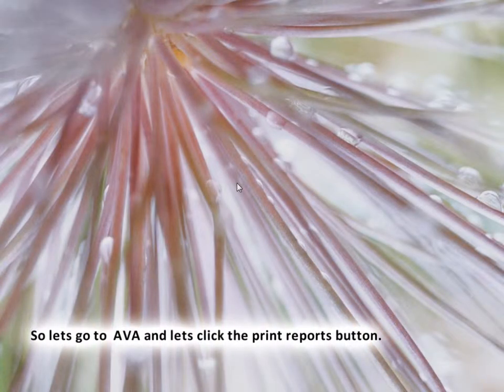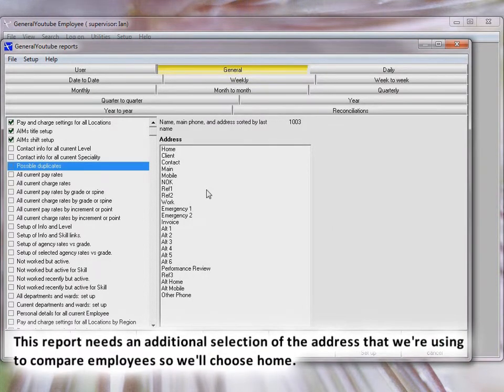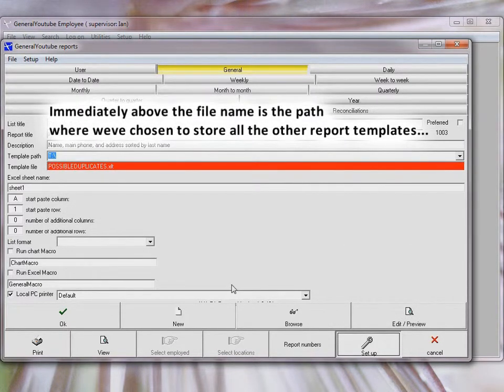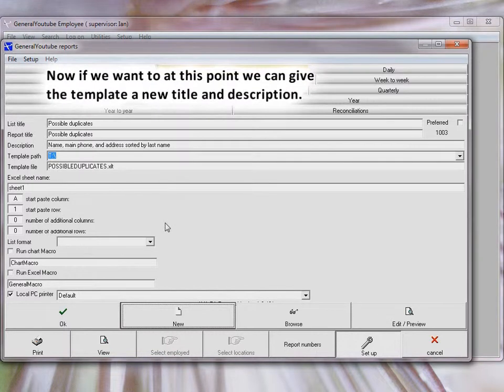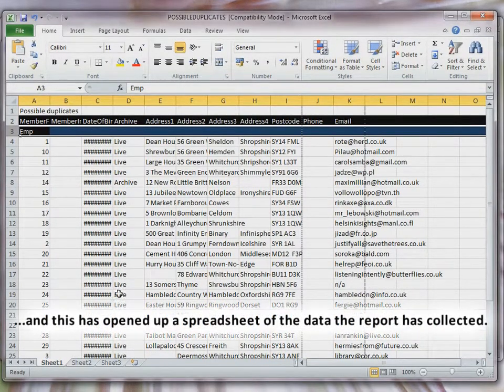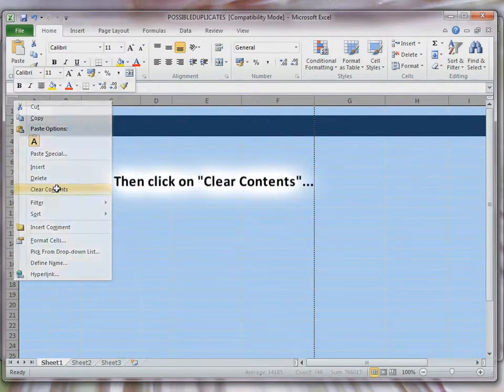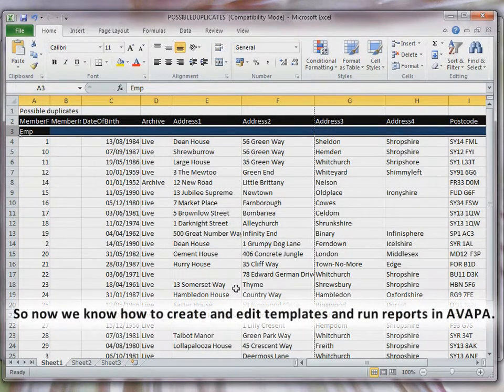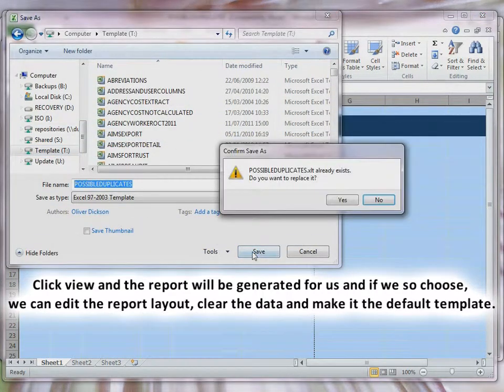Enable a new report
How to run a report which has not previously been used on AVAPA.